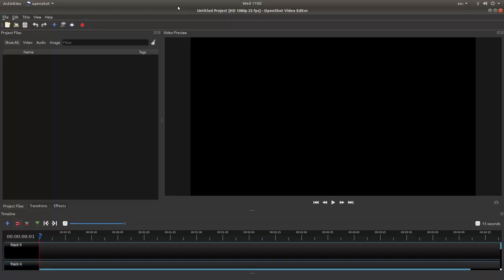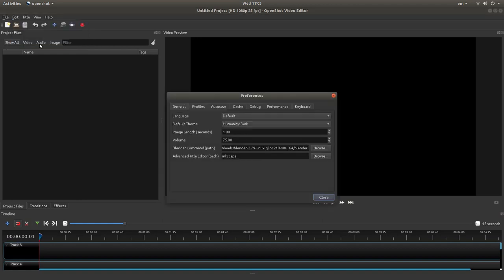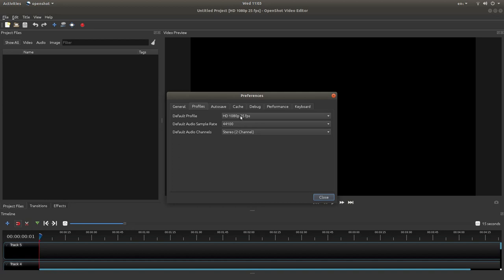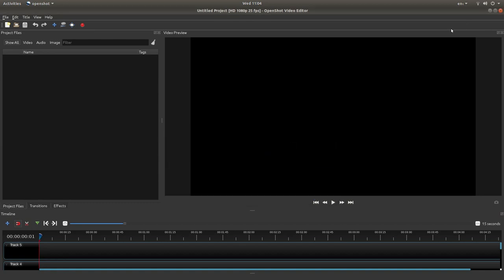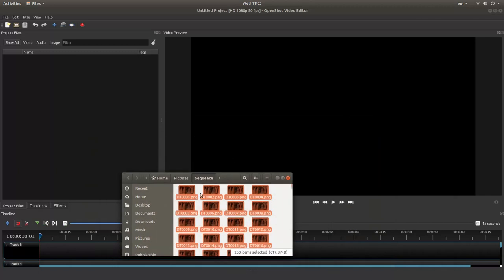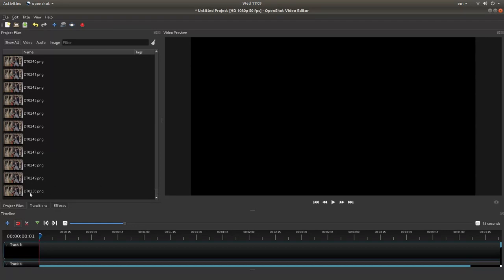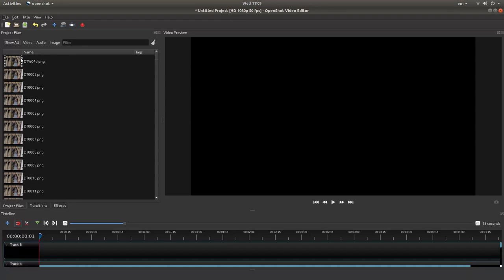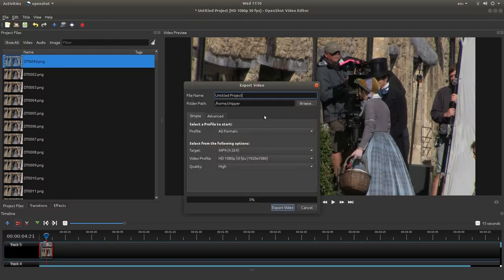OpenShot: How To Create A Time Lapse Or Stop Motion Video Clip From A Sequence Of Images.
How To Create A Time Lapse Or Stop Motion Video Clip From A Sequence Of Images.

OpenShot: Quick And Easy Video Editing Tutorial For Beginners

OpenShot Video Editor is a free and open-source video editor for FreeBSD, Linux, macOS, and Windows.